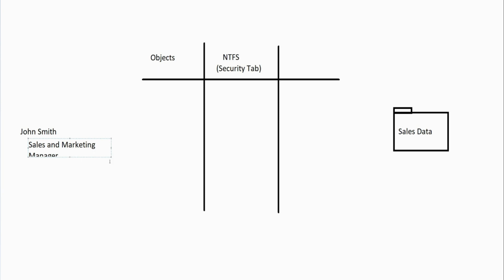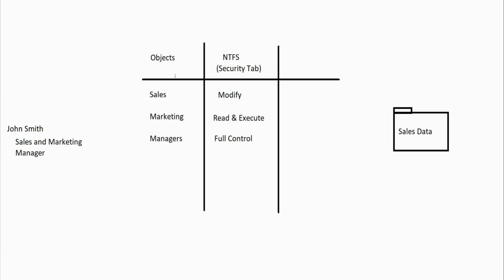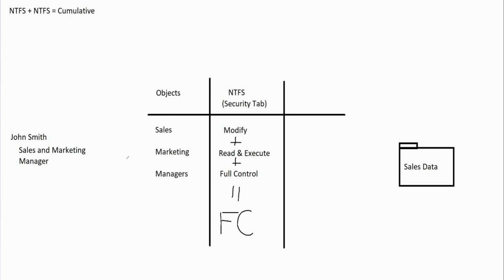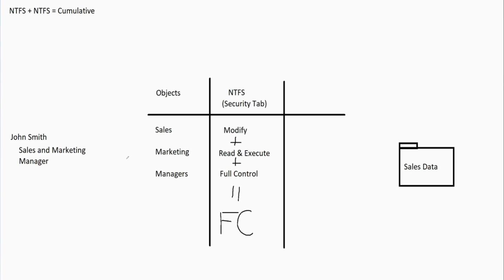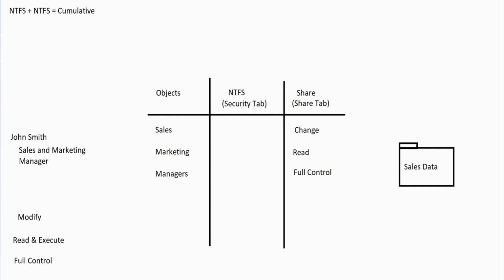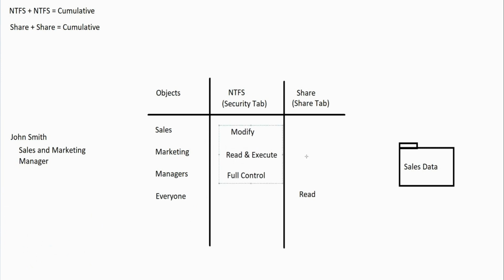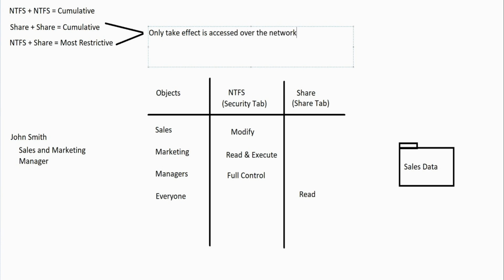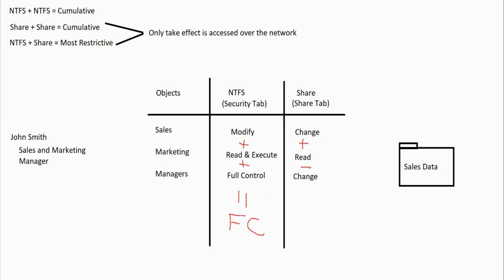Visualizing Windows File Permissions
In this video, I'm going to draw out the concepts of NTFS and Share file permissions for Windows.